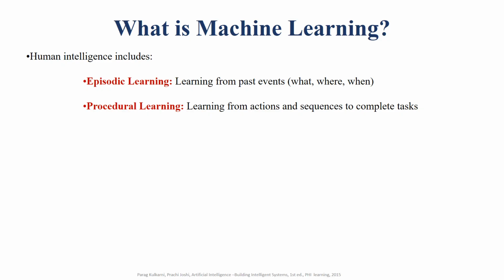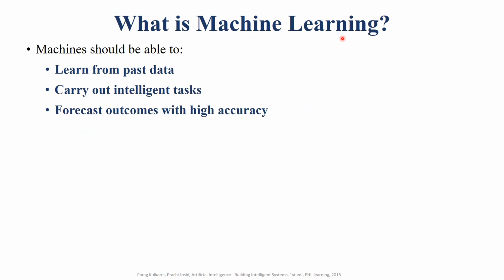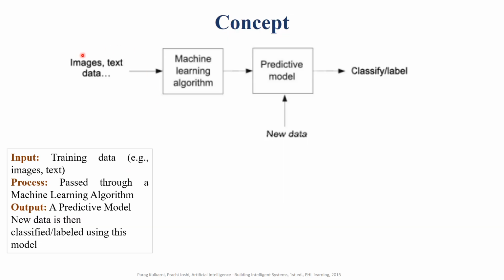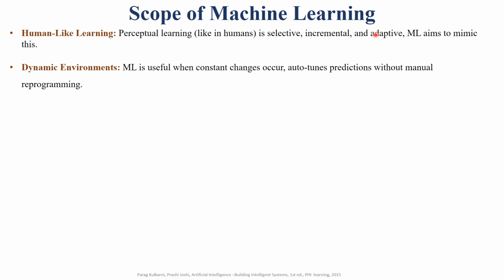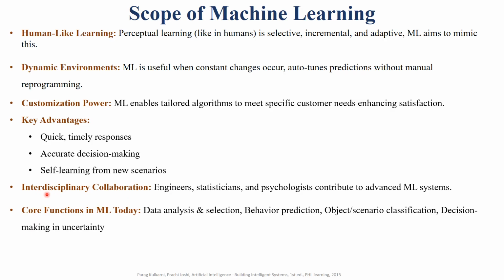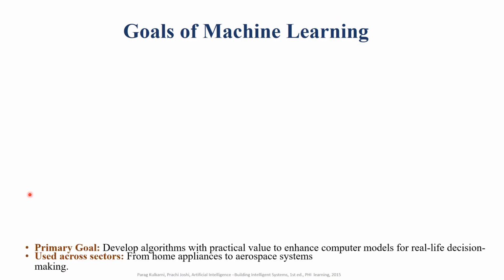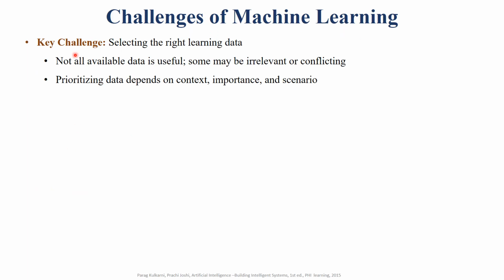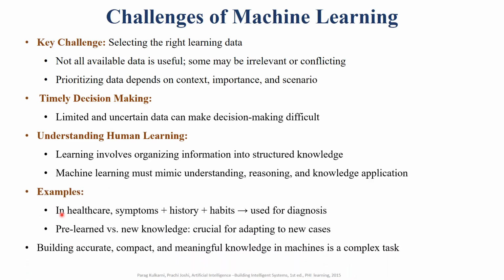Introduction to Machine Learning